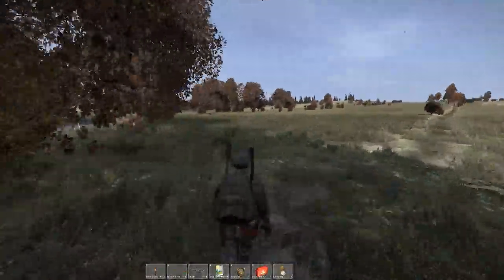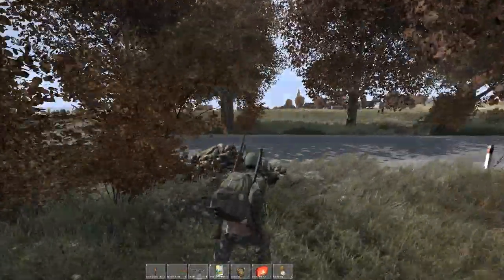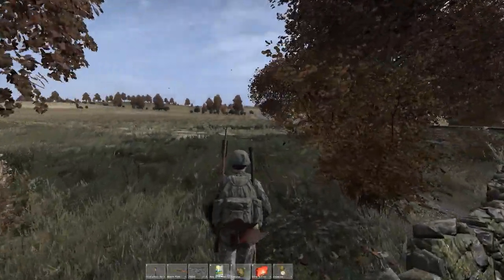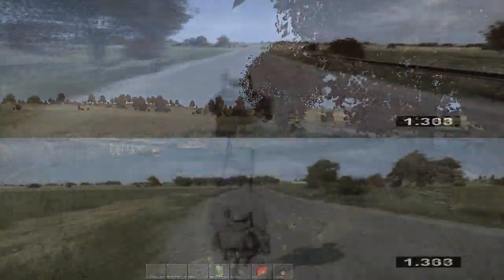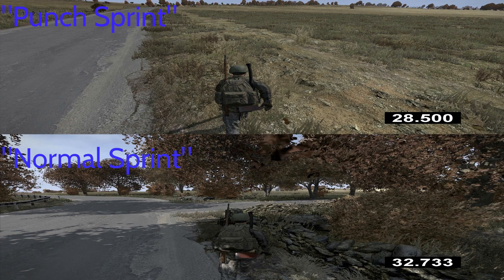DayZ Standalone: How to Run Faster!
At last the DayZ Standalone has arrived and today I will be showing you how to run extra fast! This is a very useful tool when gearing up as it allows you to reach areas quicker and for effectively! I hope you enjoy the video!